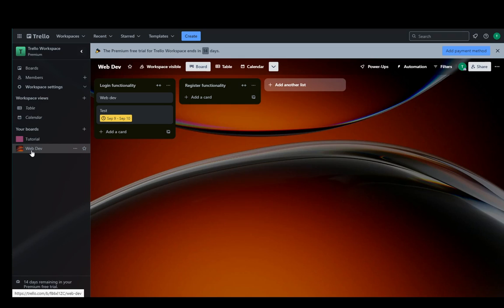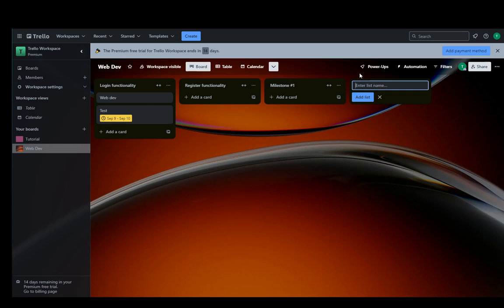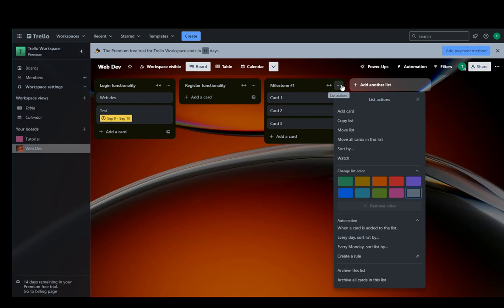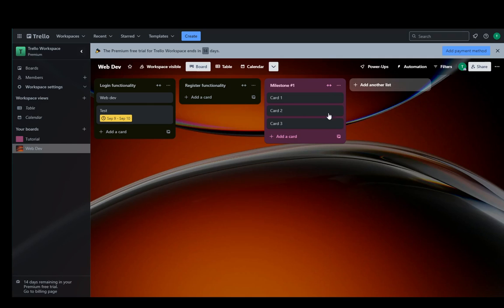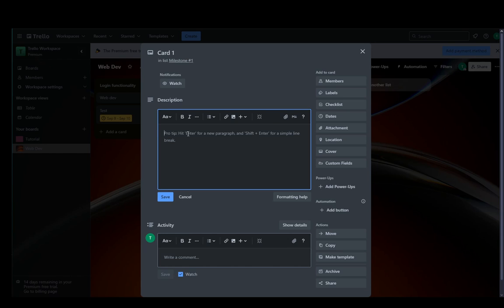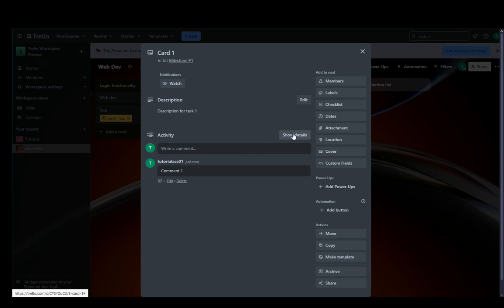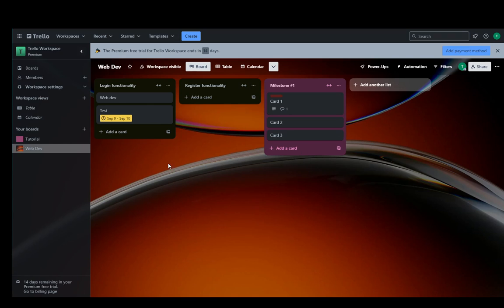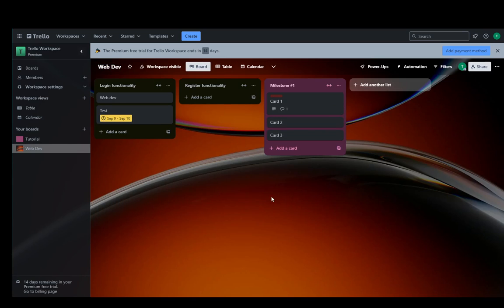How To Use Trello For Project Management Tutorial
Today we talk about use trello for project management,how to use trello for project management,how to use trello,trello project management,project management